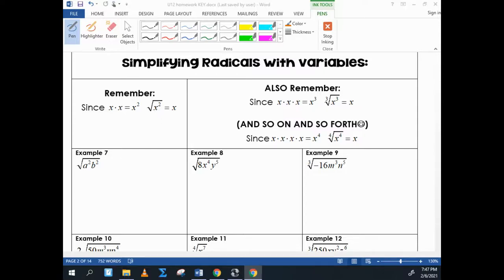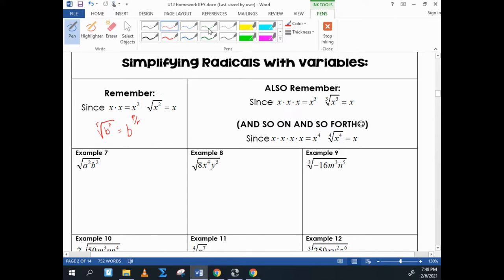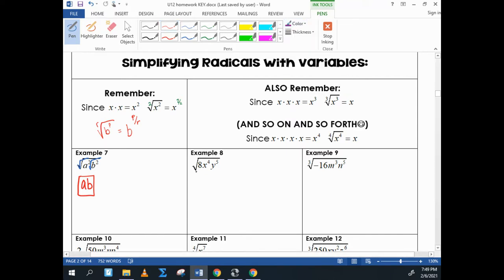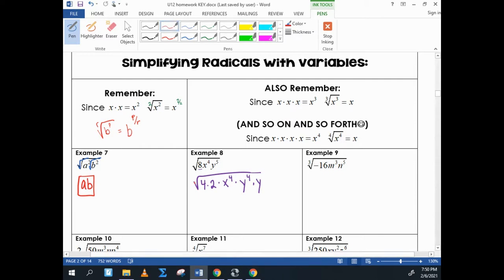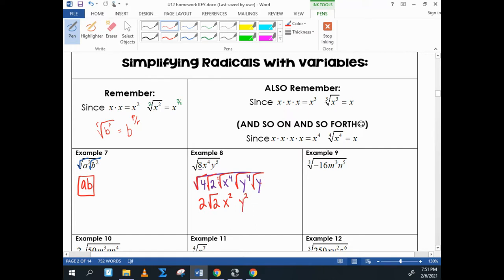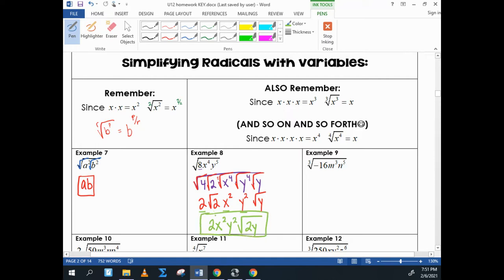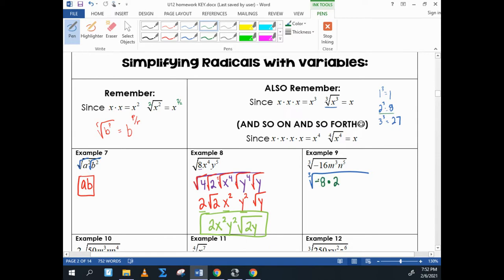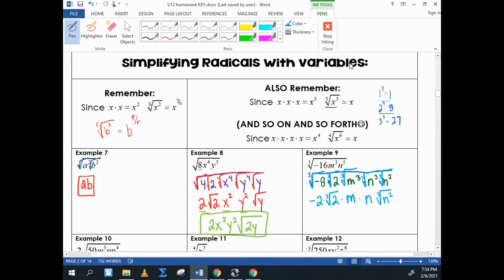12-1 (simplifying radicals) examples 7-9